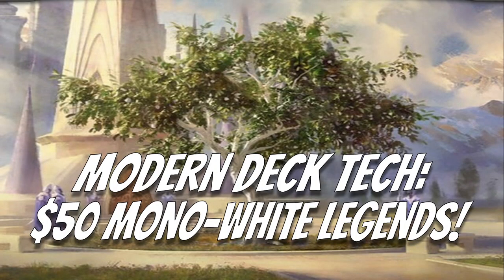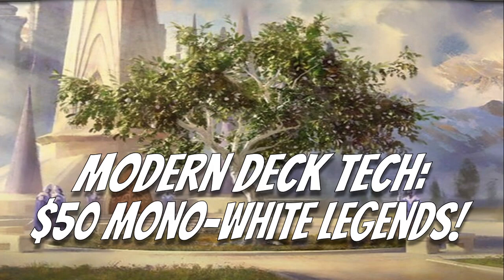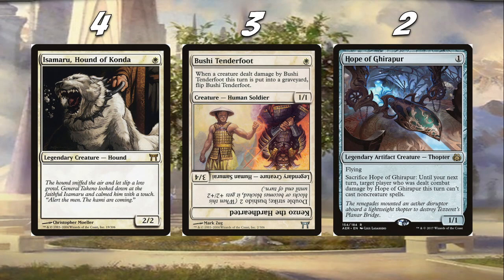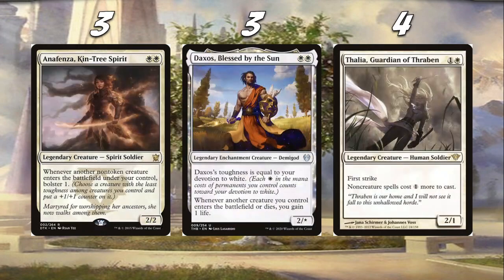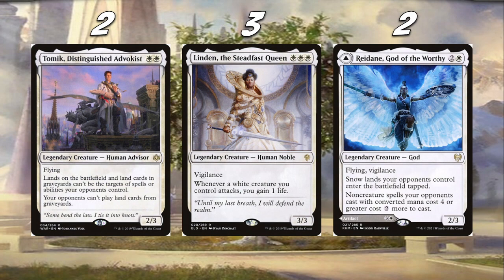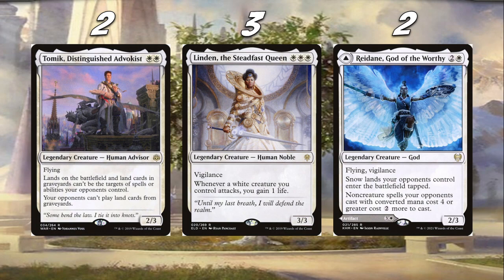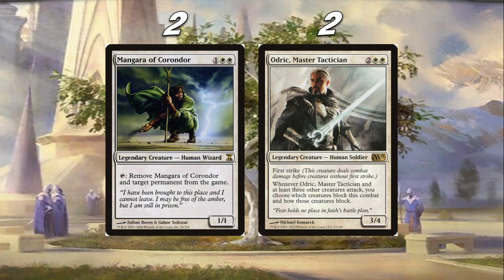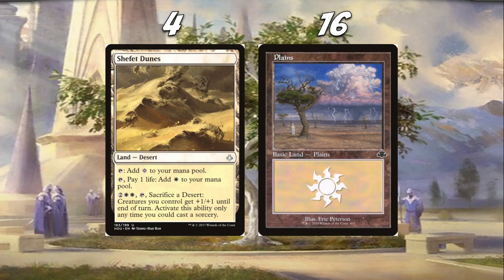Modern Deck Tech: $50 Mono-White Legends!